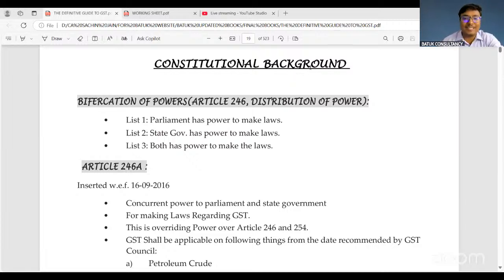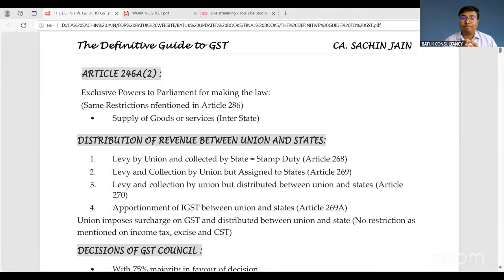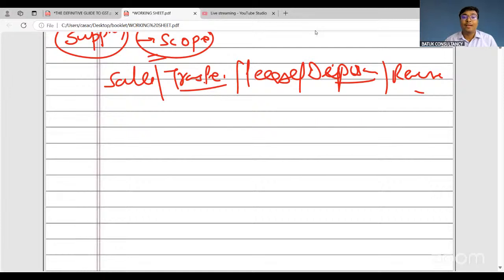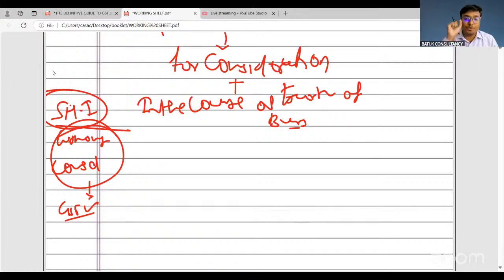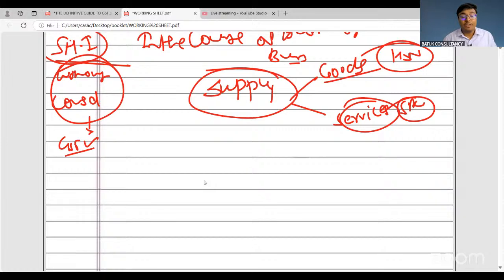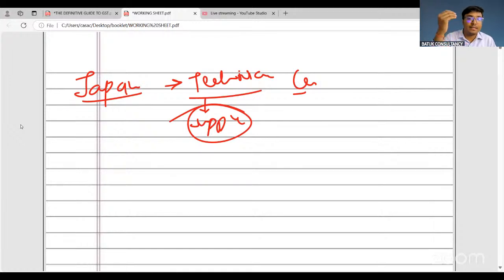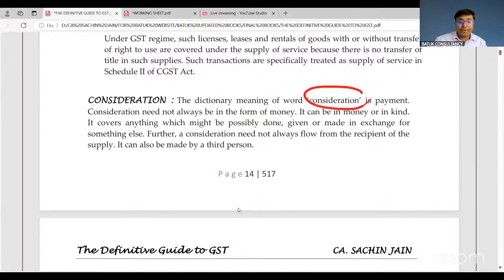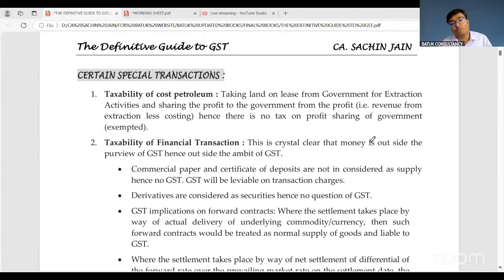GST COMPREHENSIVE COURSE - SERIES BASED - Day 4